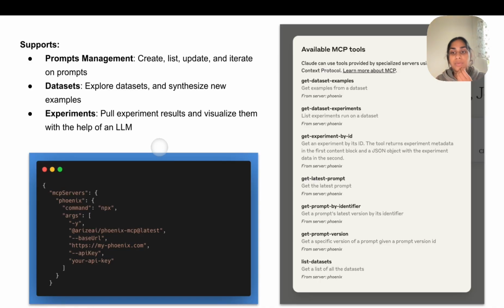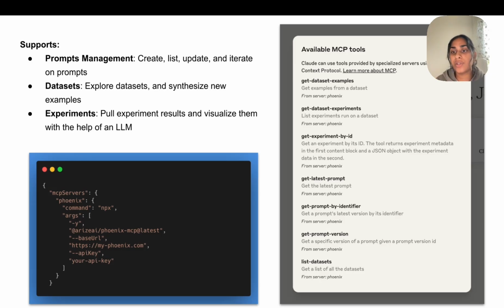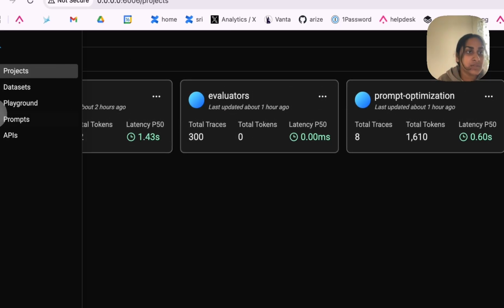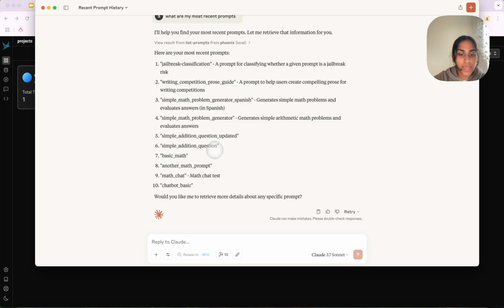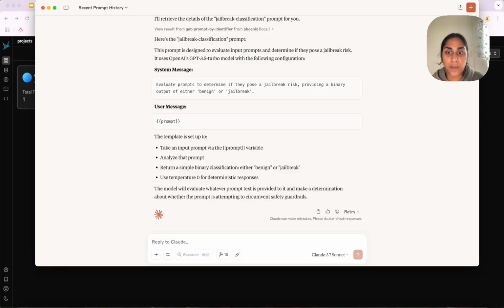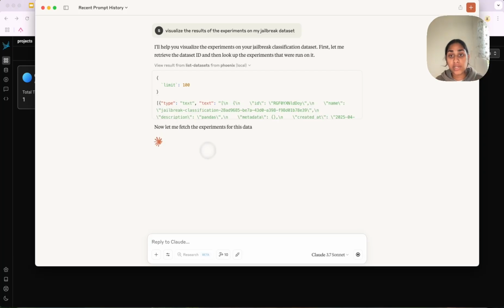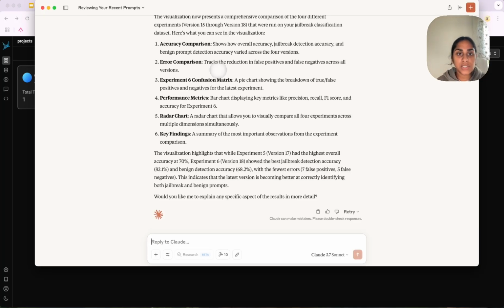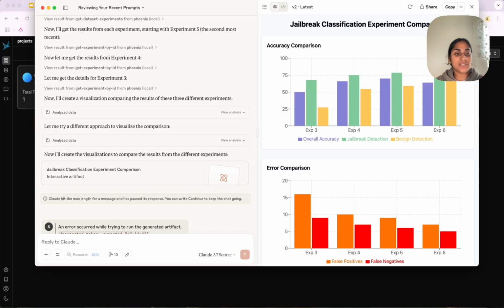Model Context Protocol (MCP): Streamline Context-Aware Agents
Empower your agents with better context and interaction capabilities! In this video, Sri Chavali demonstrates the Phoenix's integration with Anthropic's Model Context Protocol (MCP).

MCP provides a standardized and robust mechanism for these agents to dynamically access external information. This integration within Phoenix streamlines the development lifecycle for context-aware AI agents. We'll walk you through a practical demonstration showcasing how your agents can leverage MCP through Phoenix to:

- Dynamically Manage Prompts: Enable agents to adapt their behavior on the fly by accessing and iterating on prompt libraries.

- Contextually Explore Datasets: Allow agents to query and even generate new data samples based on user input or task requirements.

- Intelligently Analyze Experiment Outcomes: Equip agents with the ability to understand and present insights from past evaluations, leading to more informed actions and explanations.